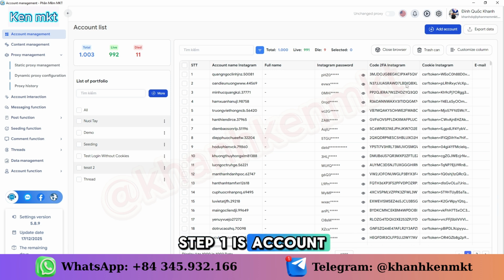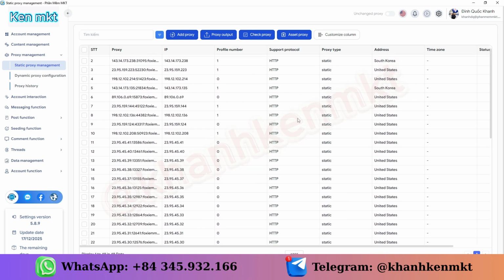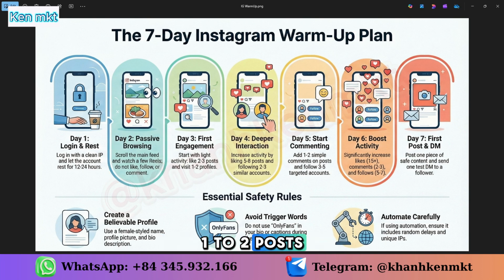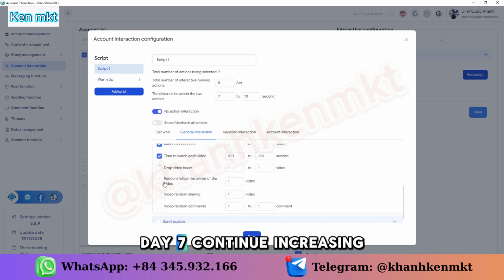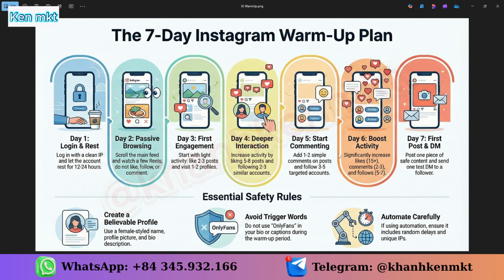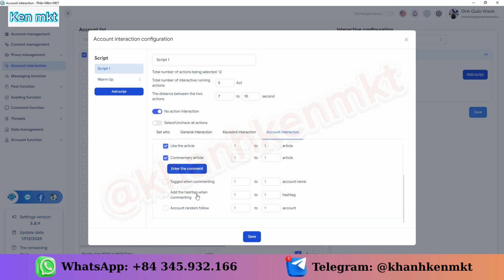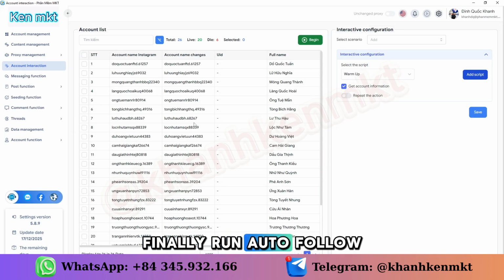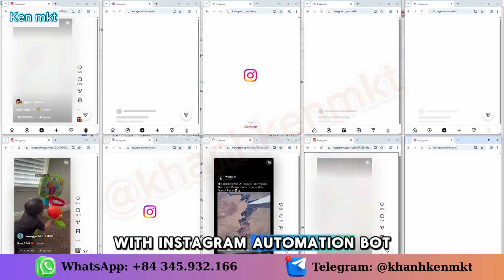Warm Up IG Accounts In Bulk | Black Hat IG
Warm up multiple Instagram accounts in bulk with a smarter automation workflow. In this video, I’ll show you how to manage multiple IG accounts, assign proxies, and create automated warm-up scripts with actions such as scrolling the feed, viewing Stories, and liking posts. You’ll also see how randomized interactions can help create more natural activity patterns across your accounts. Watch the full tutorial to see the setup and workflow in action.

🚀 Ready to grow faster on Instagram, Threads, and Twitter?
© Copyright by Ken Marketing ☞ Do not Reup